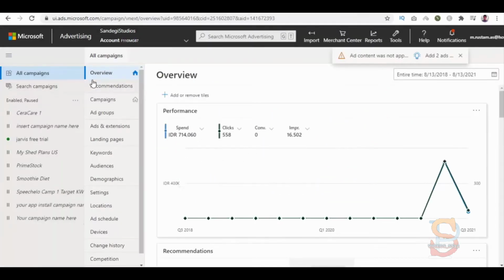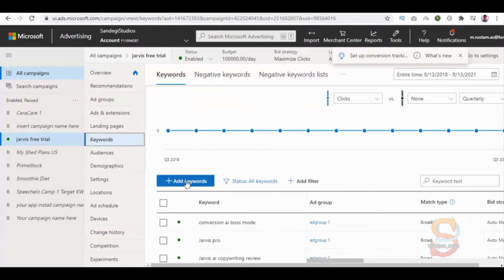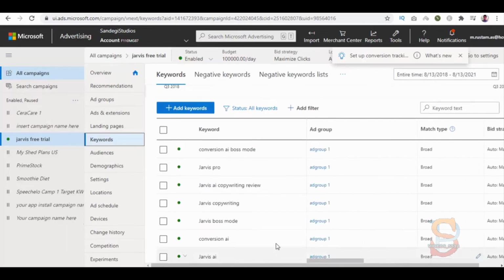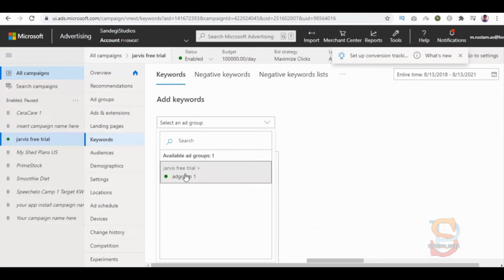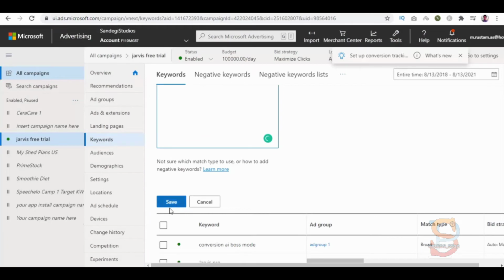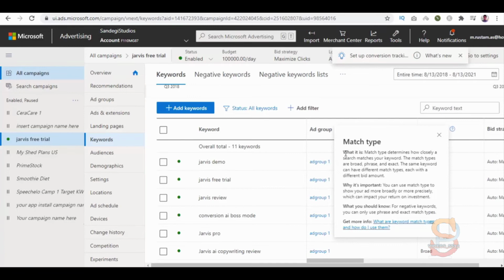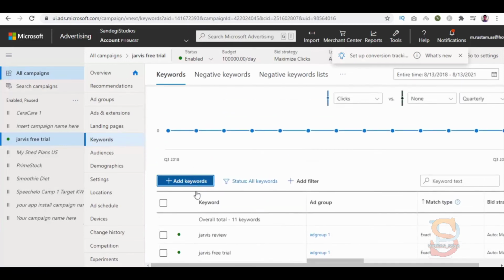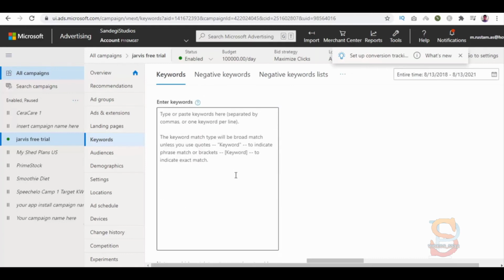How to add keywords